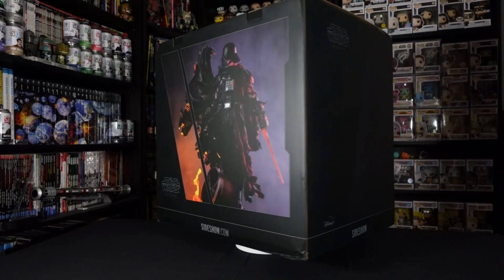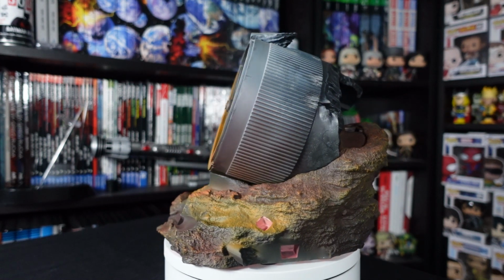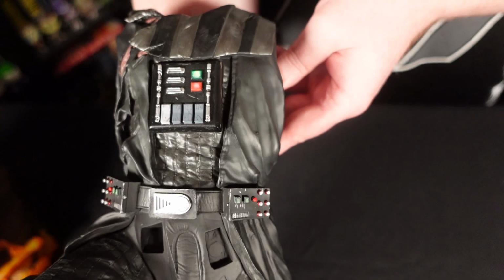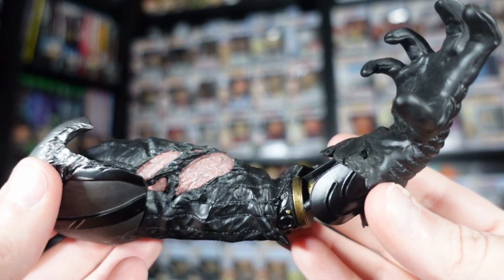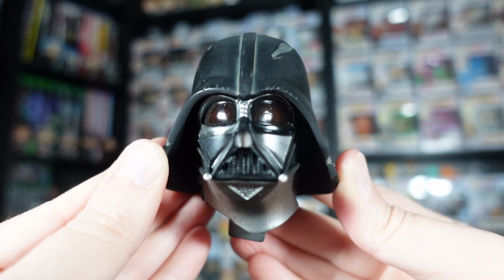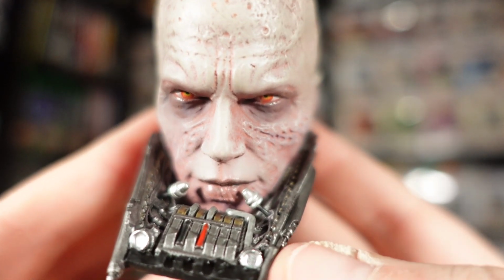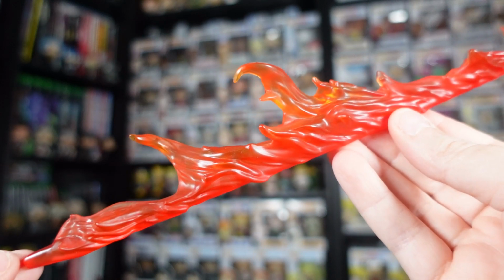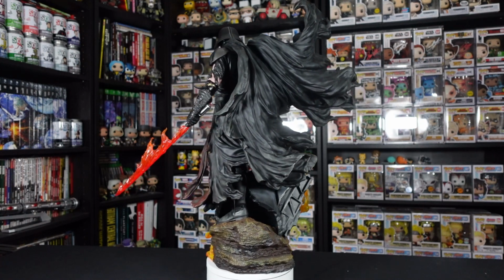Sideshow Collectibles Darth Vader Mythos Statue Unbox and Review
In todays video:

Dr. Dave and The Professor unbox and review the Sideshow Collectibles Darth Vader Mythos Statue.

Need some protectors for your Funko Pop Collection? They also stock Funko Pops including some really cool and rare Pop Asia ones !!

Need some US Stickered Exclusive Funko Pops, Loungefly, Disney Parks or Anime Merch?